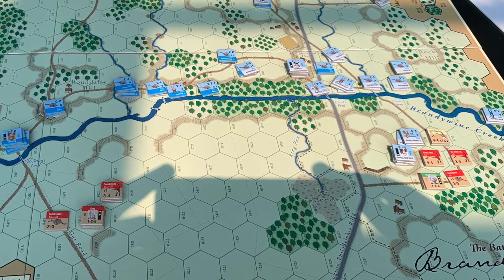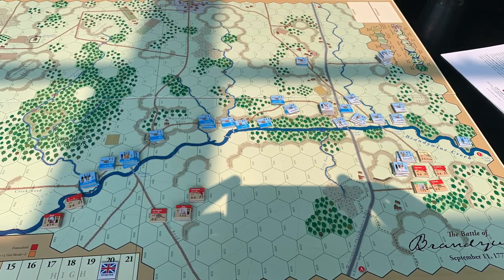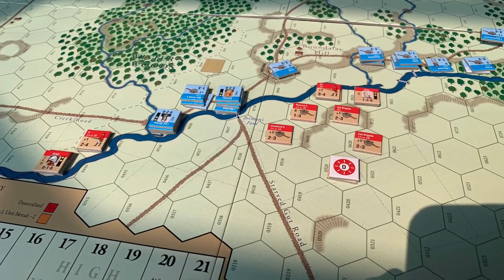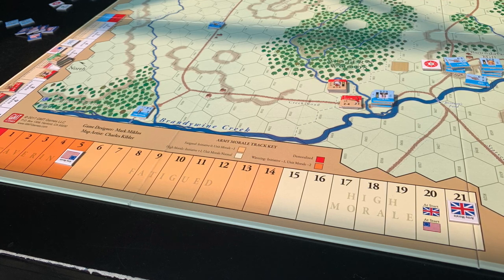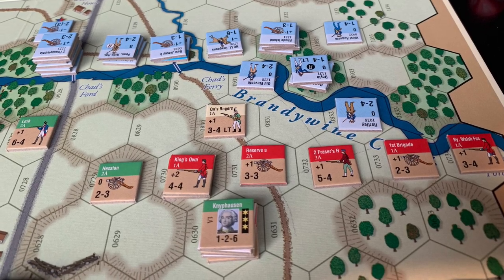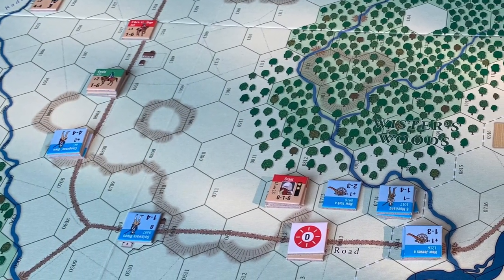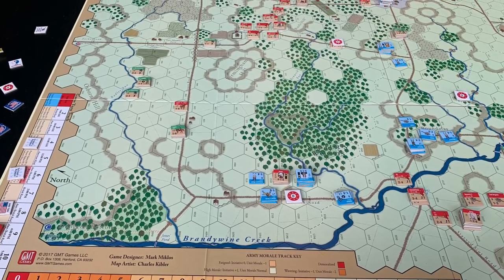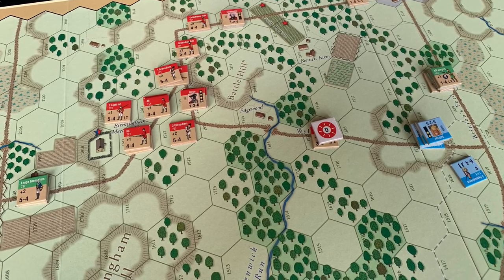Brandywine - Battles of the American Revolution (GMT Games) AAR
A short AAR from a face-face-game of Brandywine a few weeks ago. The venue was really noisy so it didn't make for good video, but you can get a closer look at some of the pivotal events in this game.